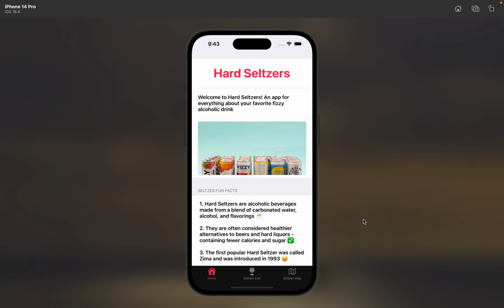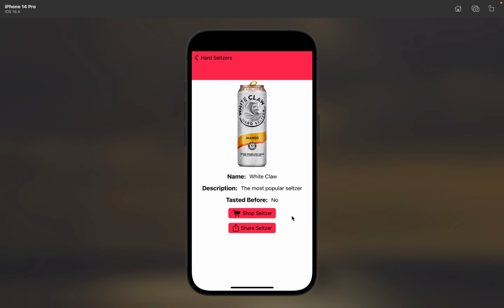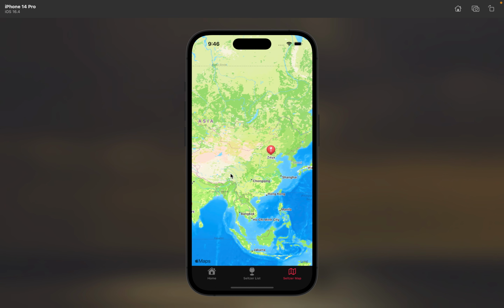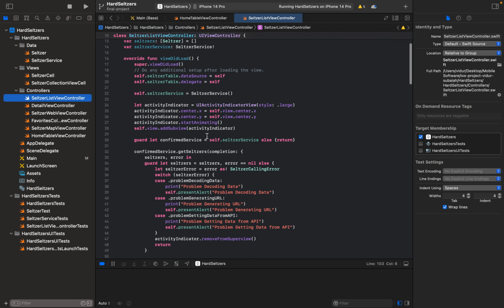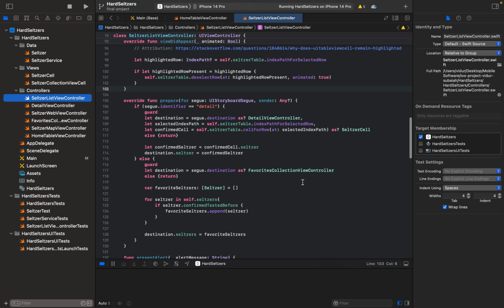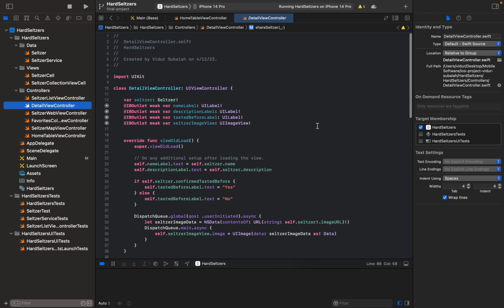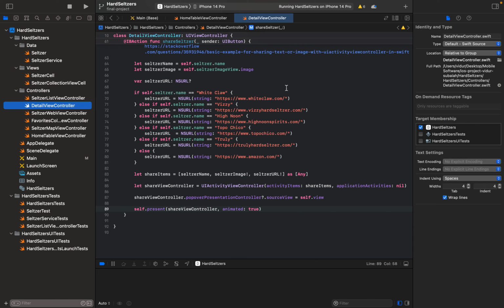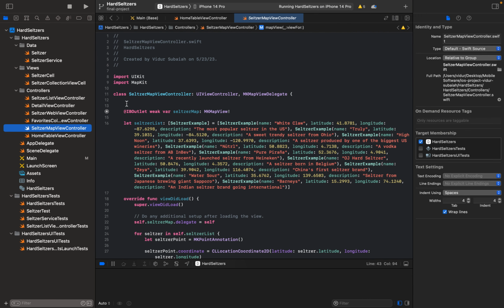Hard Seltzers iOS Application: Features & Code Walkthrough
Hard Seltzers is an iOS application about the popular fizzy drink. This video presents the features of the application and the code implementation.